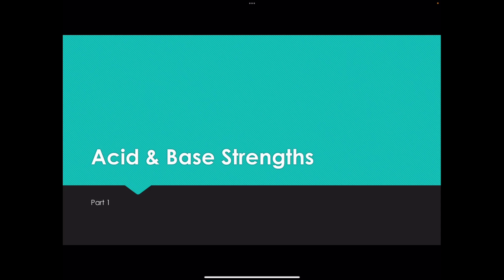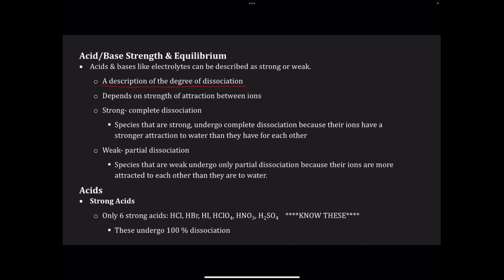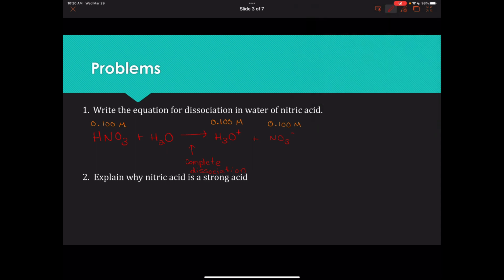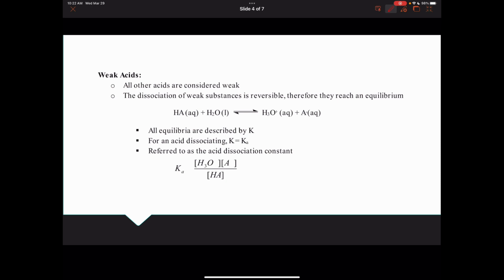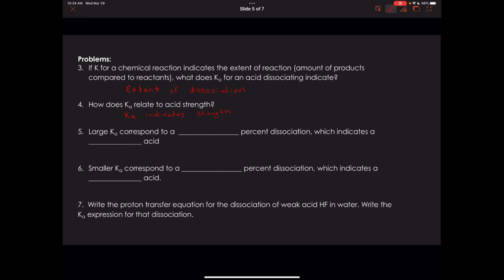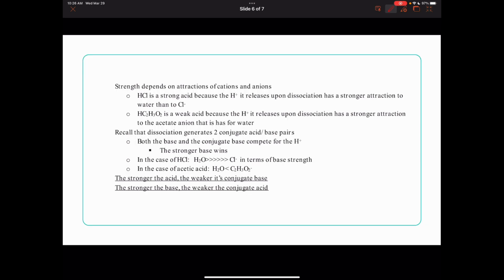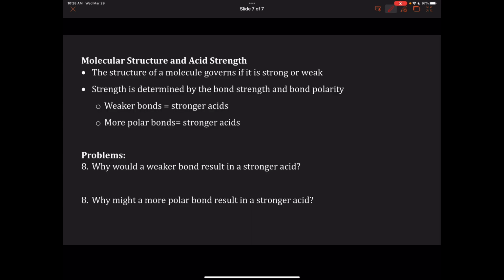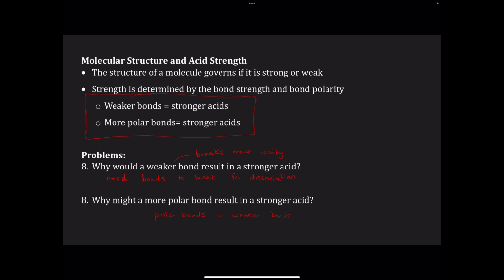CHM 111 Chapter 15 Part 6 Acid-Base Strength Part 1